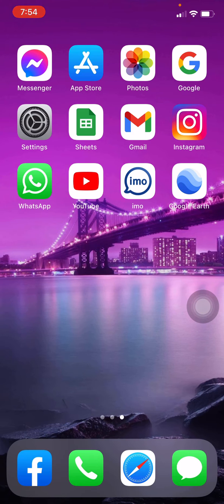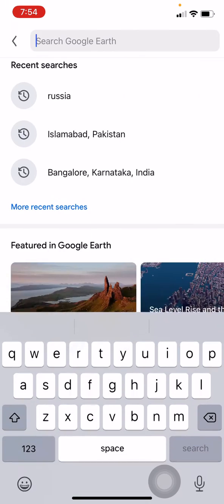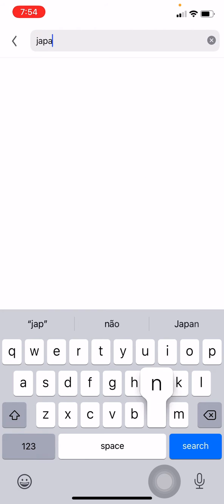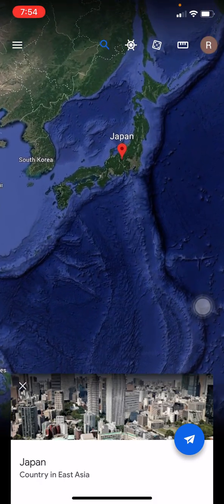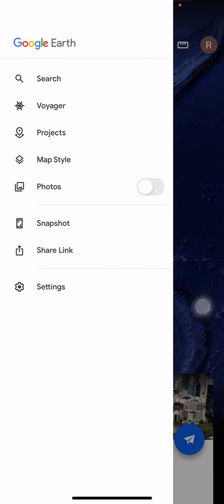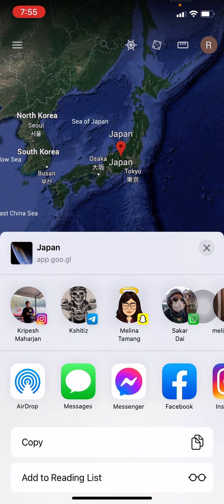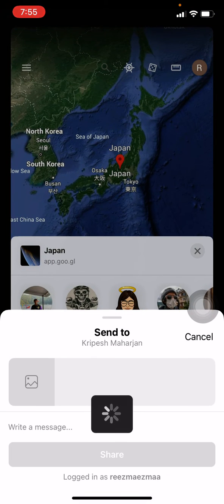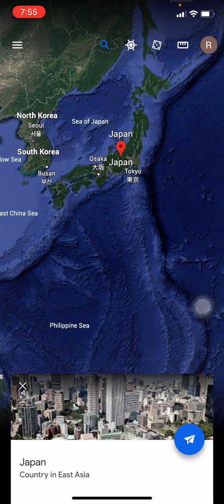How to Share Location Link on Google Earth? Send Location Links in Google Earth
How to Share Location Link on Google Earth? Send Location Links on Google Earth: In this video, you will learn how to share your location on Google Earth. You can either send the location link to someone or embed it on a website.
If you are looking for a great way to share your location with friends and family, then Google Earth is the perfect solution. With Google Earth, you can easily send people location links that will allow them to view your exact location in 3D.
Google Earth is an amazing tool for exploring the world. With its 3D imagery and aerial views, you can see any location in great detail. And now with the ability to share your location, it's easier than ever to show people exactly where you are!

00:00 How to Share Location Link on Google Earth?
00:30 Google Earth App
00:35 Search Location on Google Earth
00:45 Finding Location on Google Earth
00:58 Share Location Link on Google Earth
01:06 Send Location Link to Other